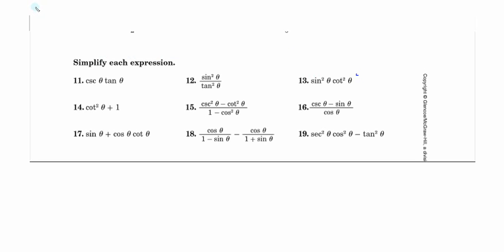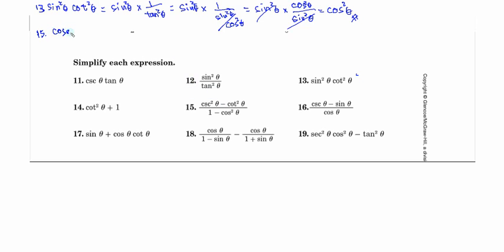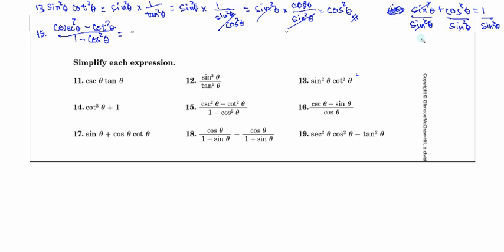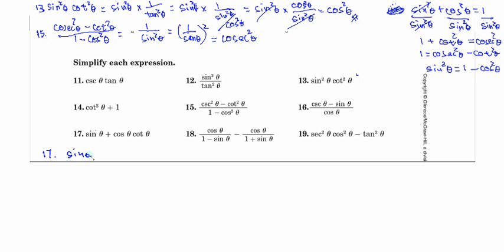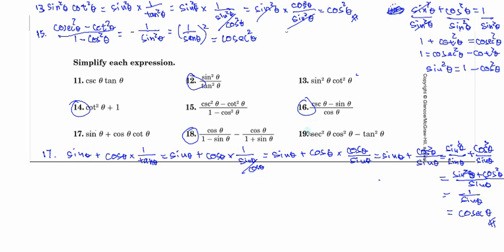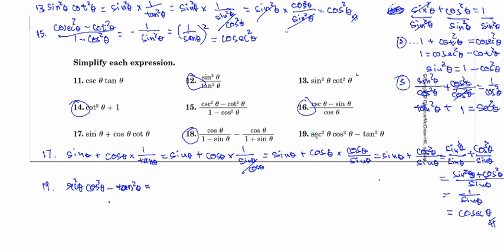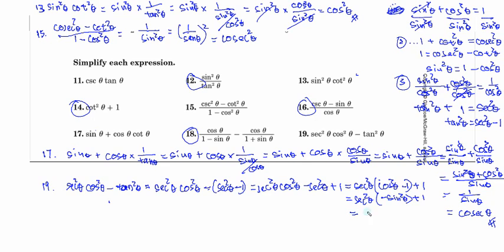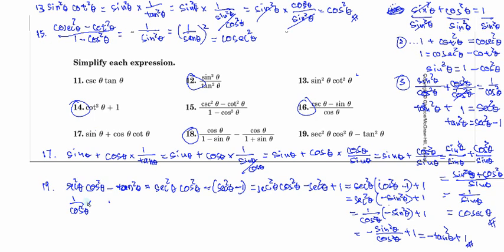IGCSE Add Maths Trigonometry - slmplifying trigonometry expression 2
ALgebra 2 Chapter 2 pg 169